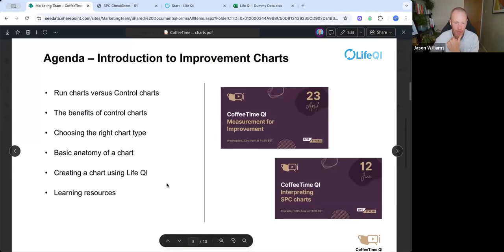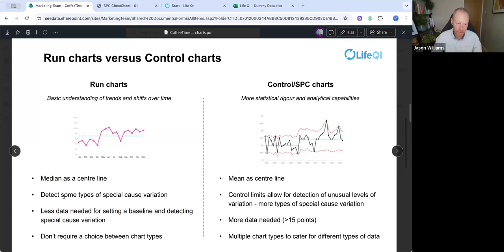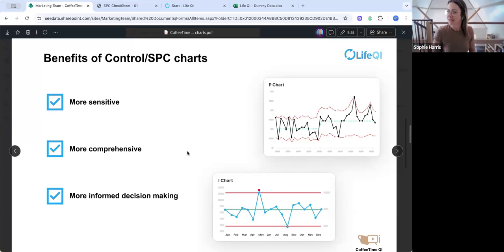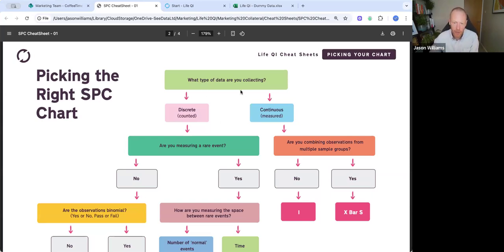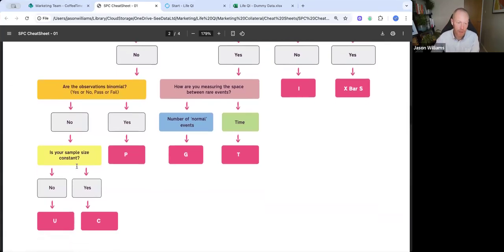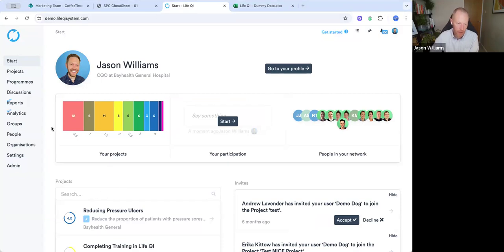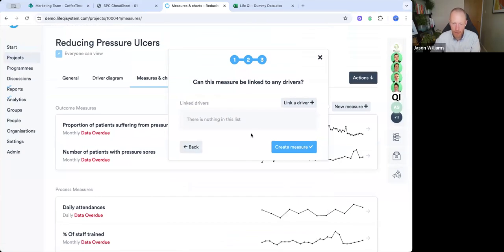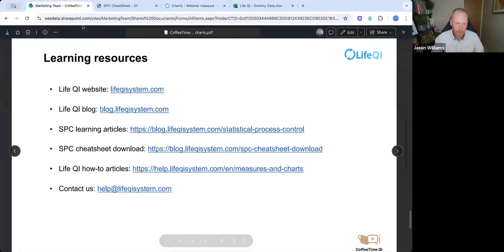CoffeeTime QI: An introduction to improvement charts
This webinar provides an introduction into the common charts used in improvement work. We take a look at the relative benefits of different chart types and how to choose the most appropriate chart for your measurement and data. We look at the common features of charts and how to create your first chart, using Life QI!

The webinar is aimed at people who are new to using run charts or control charts in their improvement work, or would like a refresher on the subject.

We cover:
• Run charts v control charts
• The benefits of control charts
• Choosing the right type of chart for your data
• The basic anatomy of a chart
• Creating a chart using Life QI